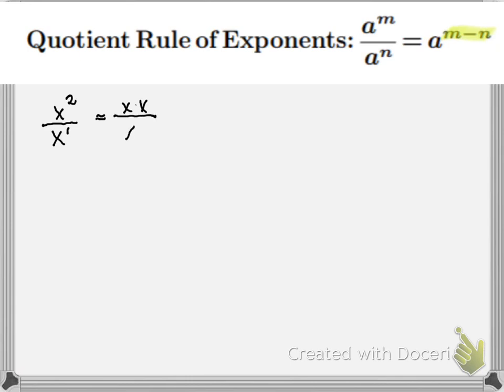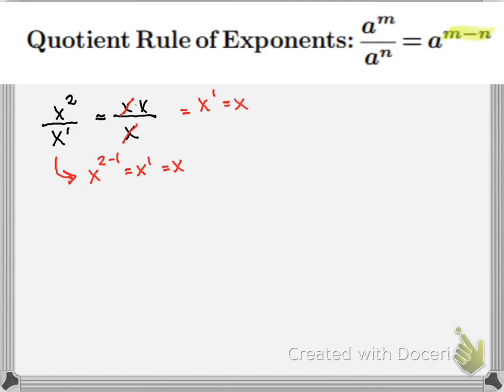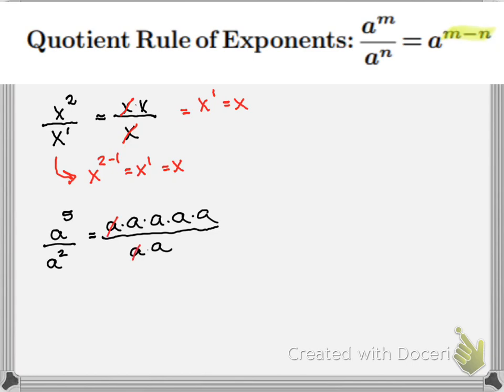math 082 3.1 quotient rule